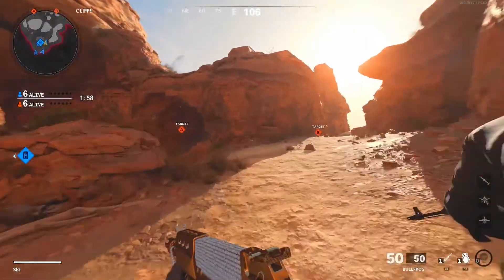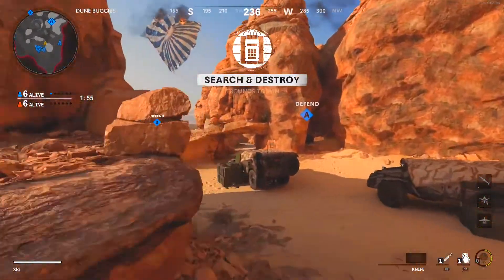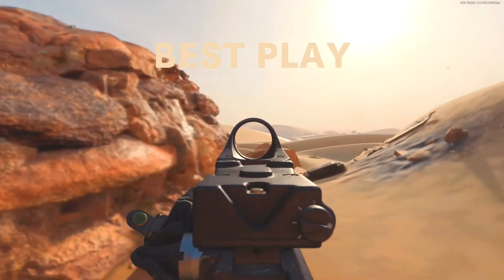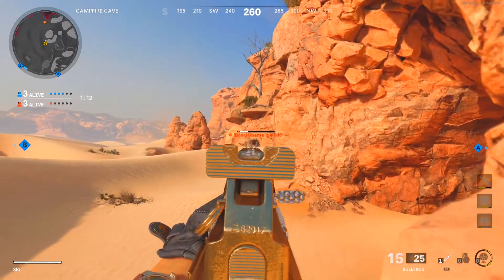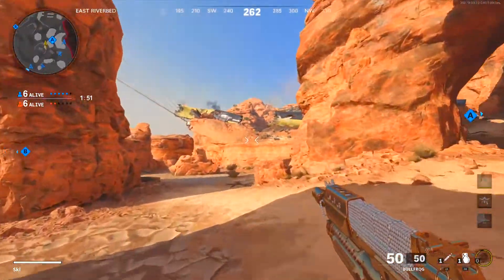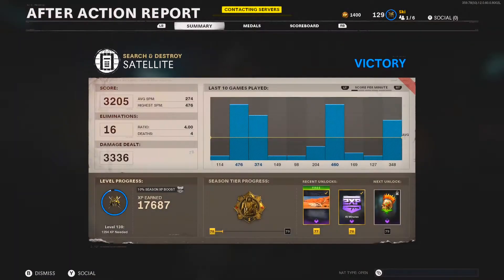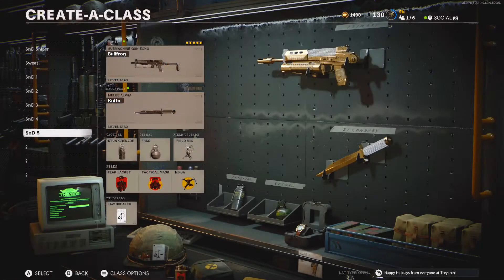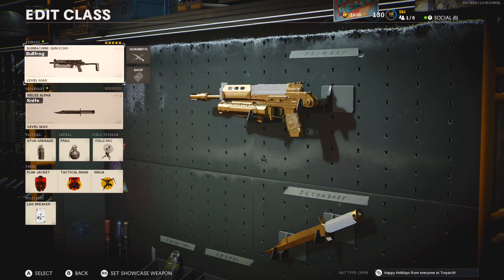THE BEST BULLFROG CLASS SETUP IN COLD WAR - Cold War Search And Destroy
Share my channel with your friends for a brownie

About me : My name is Shane, I’m 15, and I LOVE making YouTube videos. I appreciate everyone who watches my content. My goal on youtube is have grow a loyal fan base who supports me now matter what happens.

Don’t mind these : bullfrog class setup , bullfrog best class setup , bullfrog class cold war , bullfrog setup pro , best bullfrog class cold war , best bullfrog class setup cold war , best bullfrog class setup warzone , best bullfrog class setup zombies , best bullfrog class setup multiplayer cold war , best bullfrog class setup 8 attachments , best bullfrog class setup cold war no recoil , best bullfrog class setup for longshots , gold bullfrog , diamond bullfrog , Black ops cold war , black ops cold war search and destroy , black ops cold war review , black ops cold war tips , black ops cold war multiplayer , black ops cold war gameplay , black ops cold war best class , black ops cold war best search and destroy class , cold war multiplayer , cold war search and destroy gameplay , black ops search and destroy classes , black ops search and destroy clutch , black ops cold war search and destroy gameplay , search and destroy cold war , search and destroy cold war best classes , search and destroy tips , cold war search and destroy routes , cold war search and destroy sniping , cold war search and destroy tips , cold war search and destroy rush routes , cold war search and destroy spots , cold war search and destroy strategy , cold war search and destroy settings , cold war search and destroy best class setups